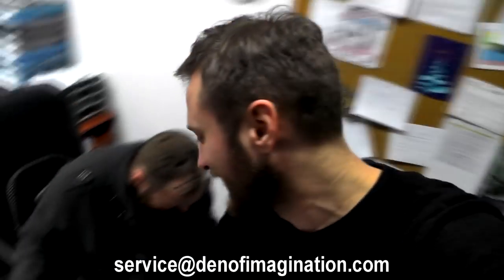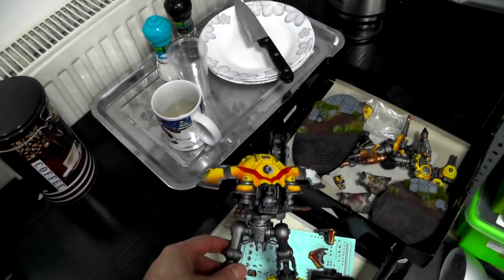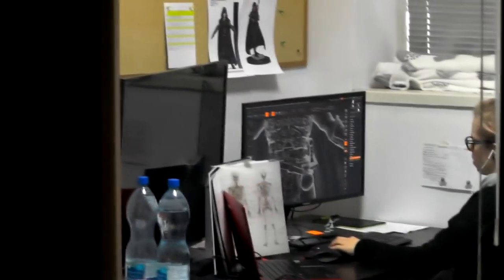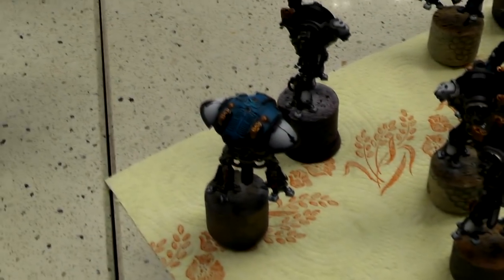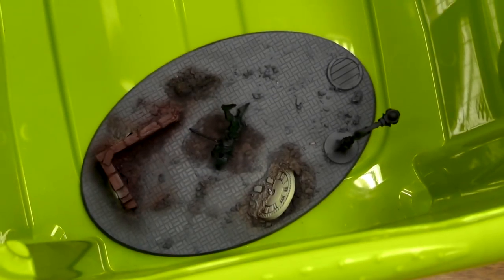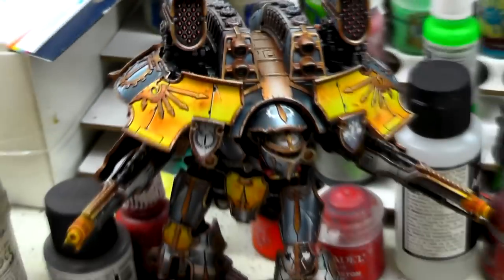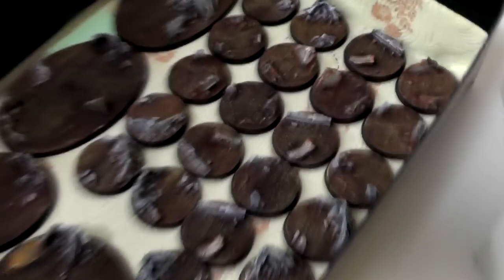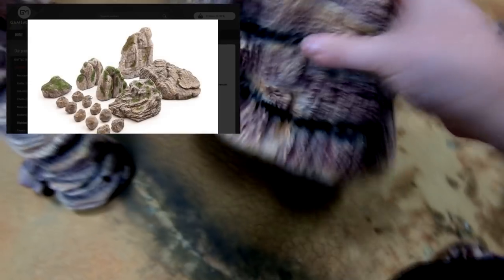STUDIO UPDATE #132 - TITANICUS, SERAPTEK, SPACE MARINES